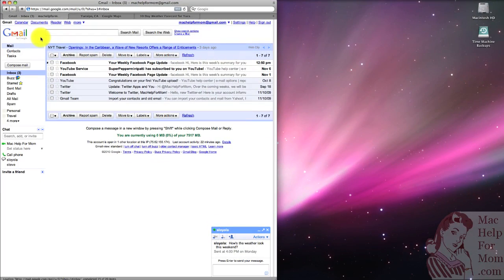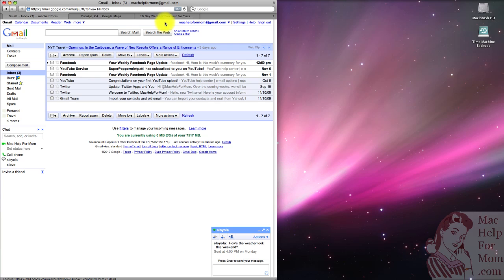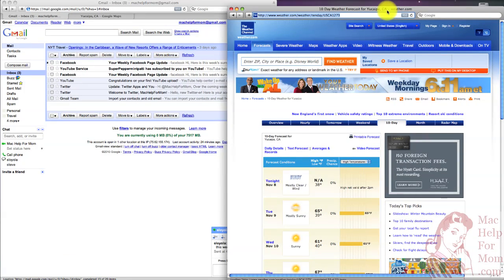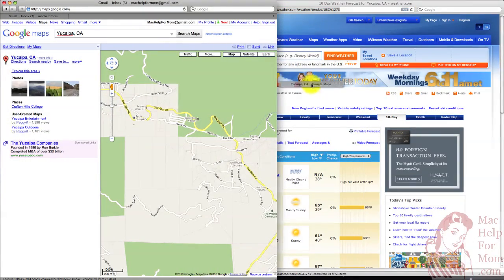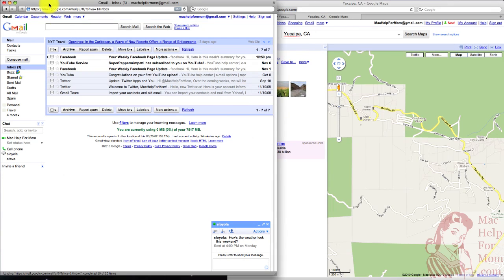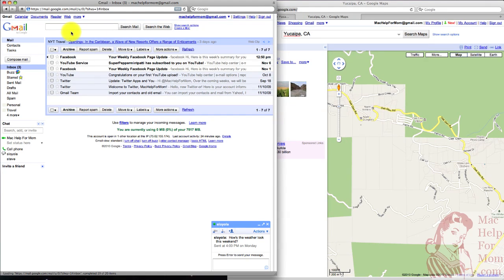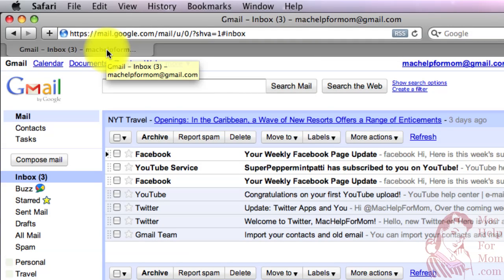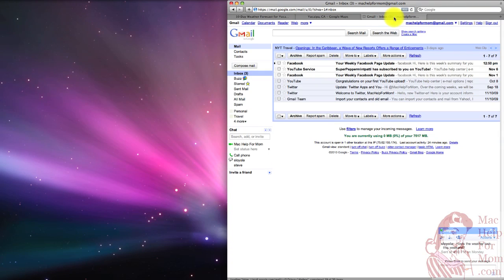How do I move a web browser tab to a new window?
(Full article Hi Mom. In my previous video I showed you how to use tabs to surf more than one website at a time. In this video I show you
1) how to move a tab to a new window,
2) how to move a tab from one browser window to another,
3) a handy Safari setting that makes using tabs easier.